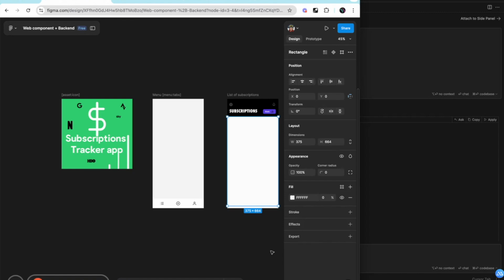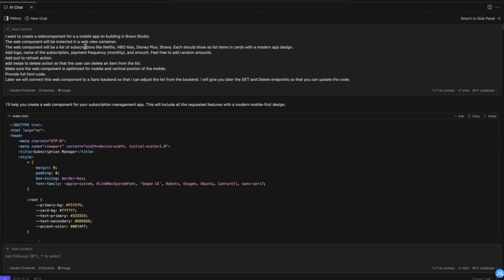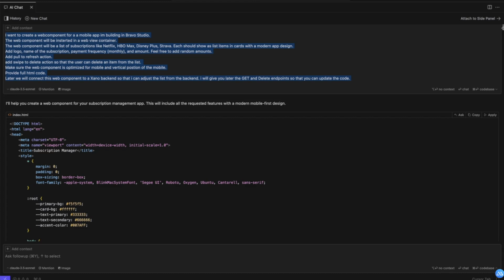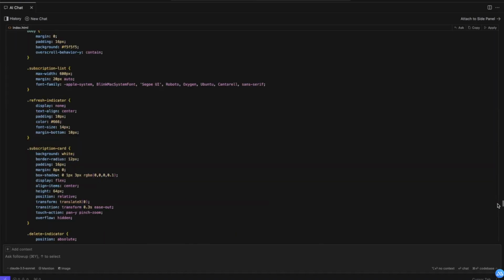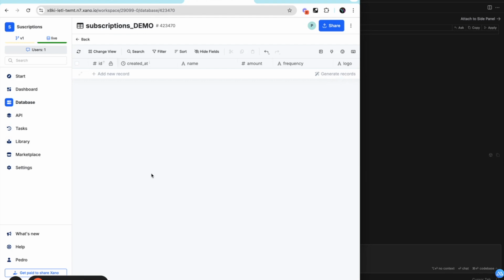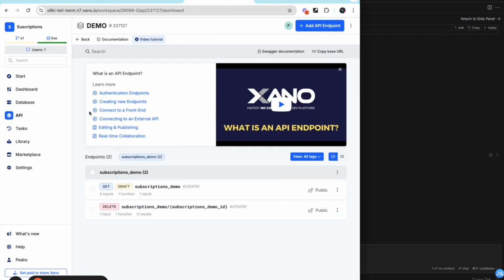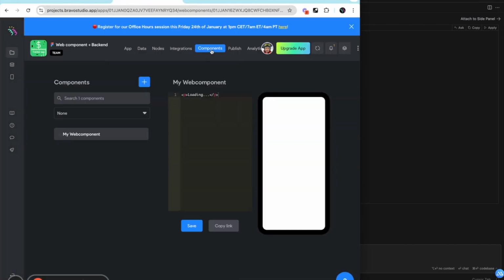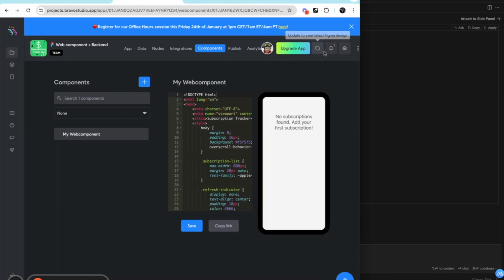Advanced Web Components Using Cursor AI and Xano Backend For Bravo Studio Apps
In this tutorial, we’ll guide you through creating a custom web component using Cursor AI, integrating it into a Bravo Studio mobile app project with the WebView tag, and connecting it to a Xano backend with GET and DELETE API requests. 🚀

👉 You can watch our first video on how to build custom web components using AI

Here’s what you’ll learn:
✅ How to create and compile a custom web component with Cursor AI.
✅ Step-by-step integration of the component into Bravo Studio using WebView tags.
✅ How to connect the component to a Xano backend database for dynamic API functionality.

This tutorial is perfect for developers and no-code creators looking to enhance their apps with unique, functional components! 🎨💻